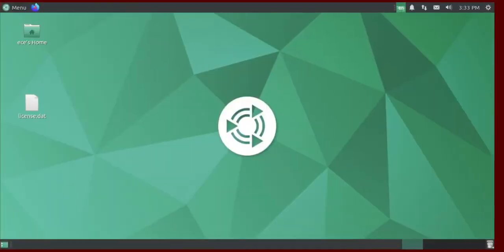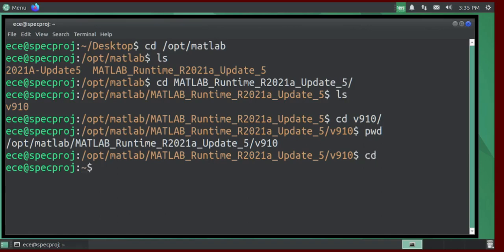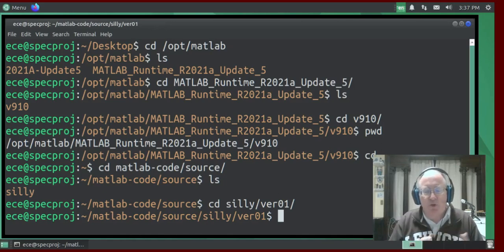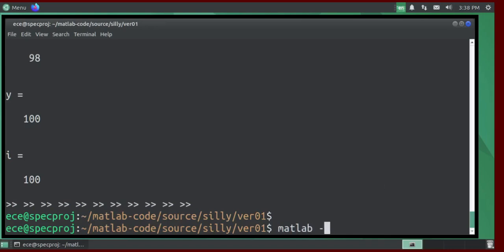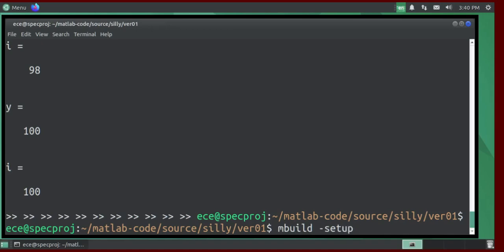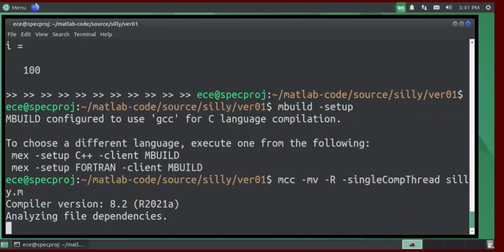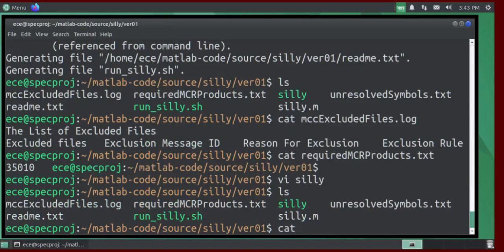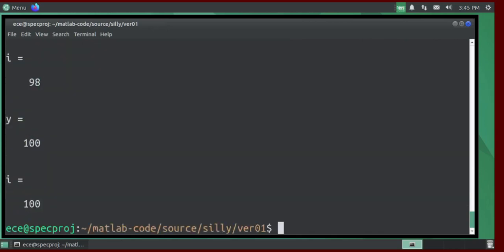November 17, 2021 - Matlab and Matlab Runtime Explanation On Special Project Workstation